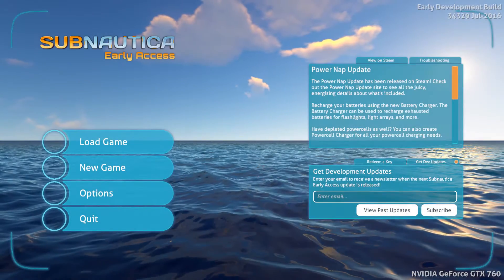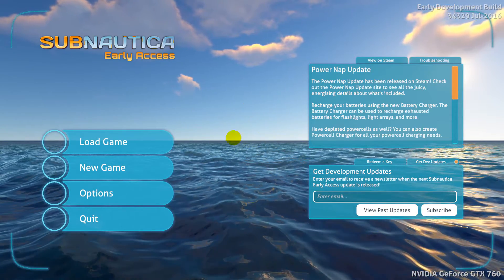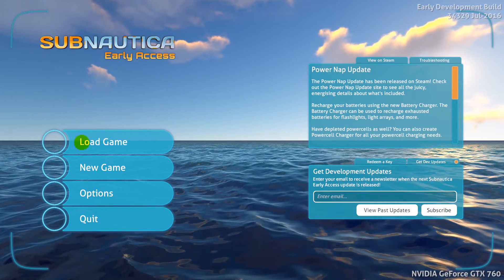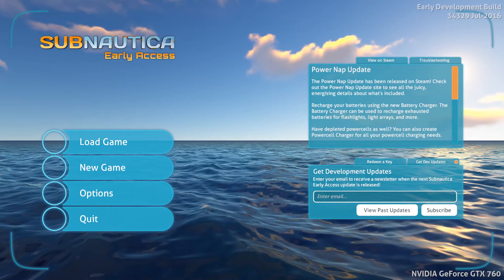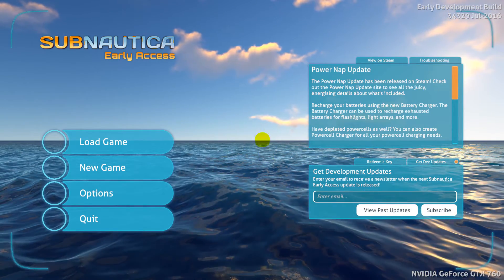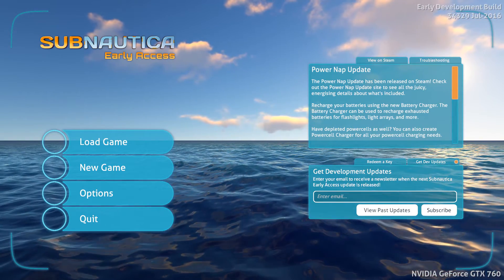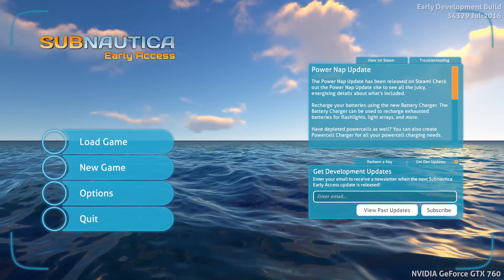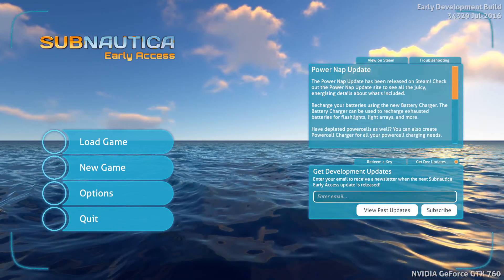XBOX360 Controller Support for PC Please HELP! SUBNAUTICA Mouse problem - Is there a fix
since the latest update with Xbox 360 support for the PC I have had this issue, I hope that I or someone can find a fix and post here to help out anyone with same issue.